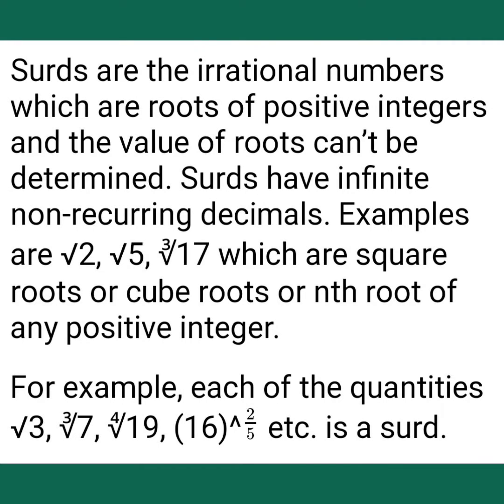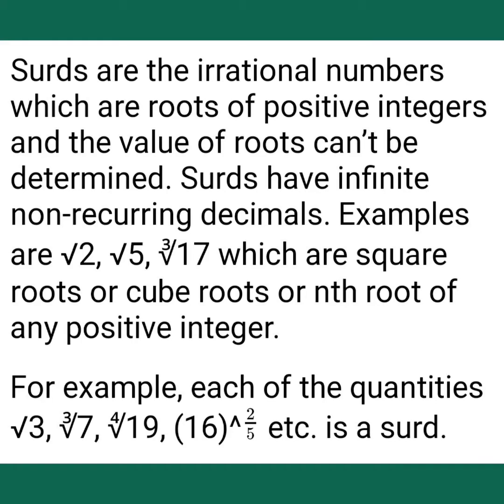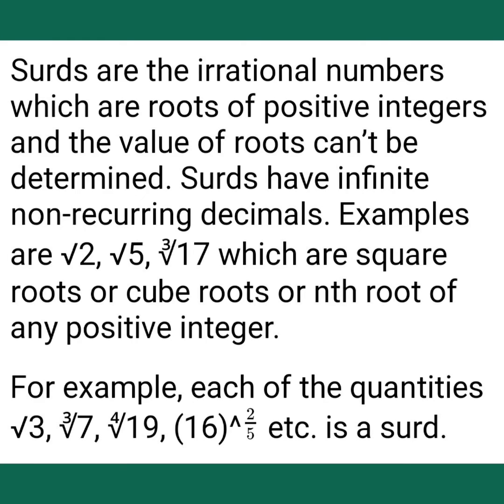Master JEE Maths: what's surd?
JEE mains what's surd tutorial by Dr S Sridhar ex Vice Chancellor DKNMU and Professor CSE